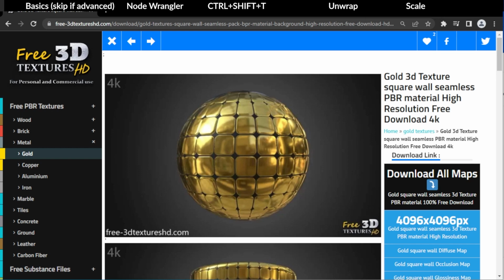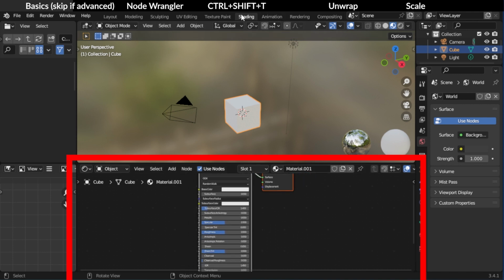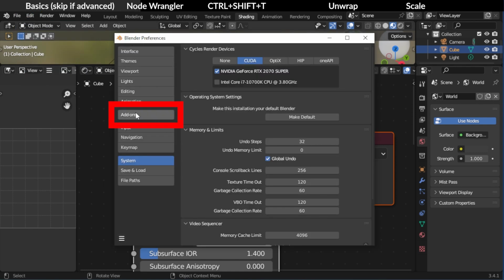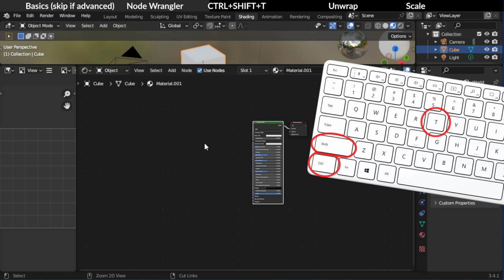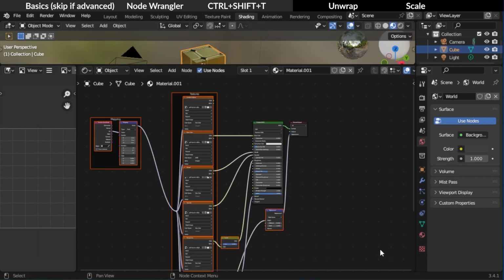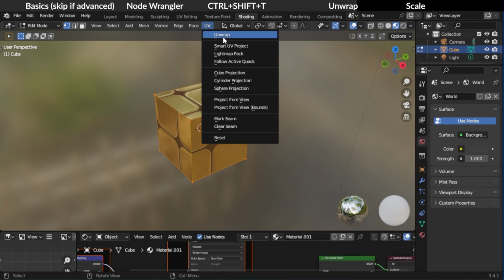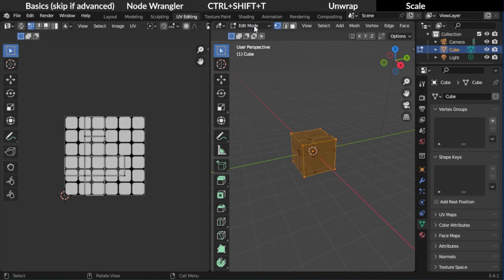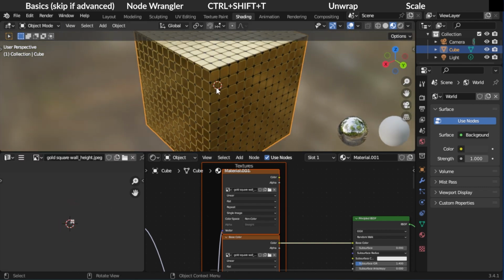FASTEST PBR Texture set up in Blender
1. Node Wrangler
2. CTRL + SHIFT +T
3. Unwrap/Scale